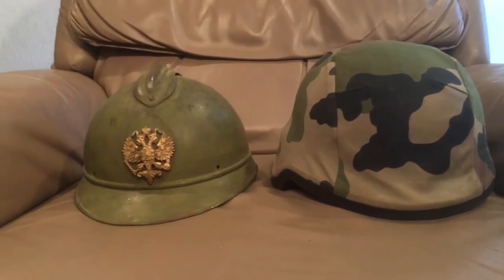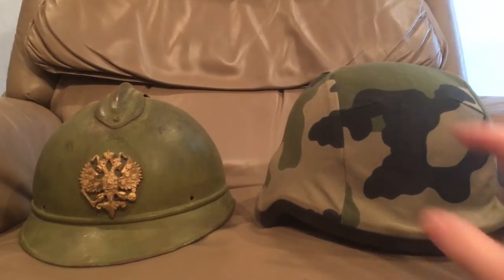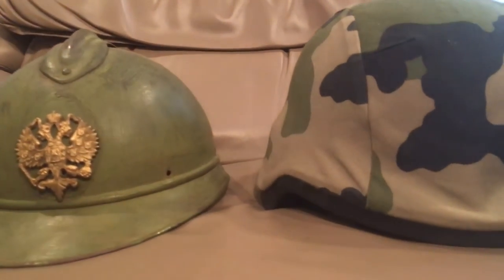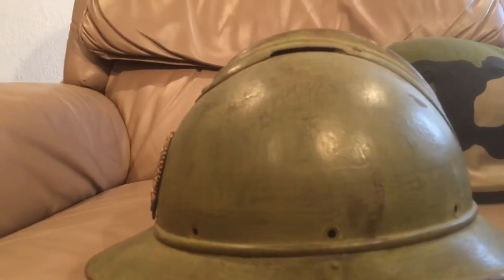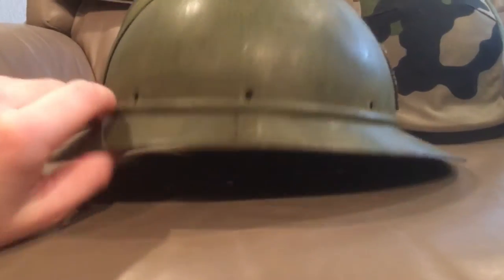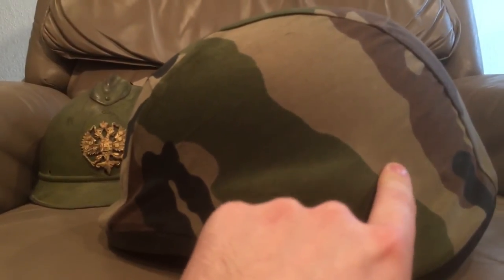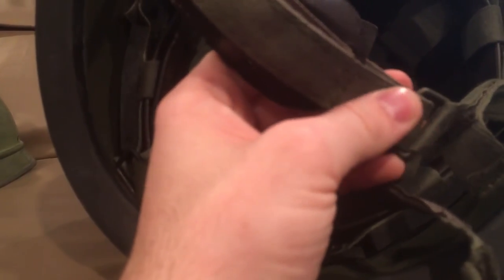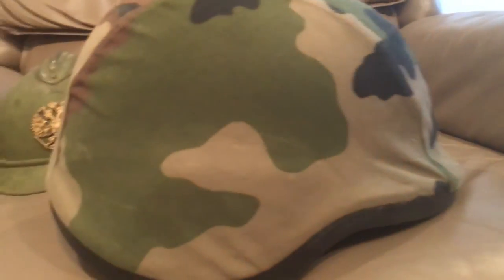French historic helmet comparison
This video will give you a visual comparison between France's first helmet the m15 Africans and their standard helmet as it's known in the collectors market the F2 Pasgt clone. I do my best to show the helmets from the same angles and so you can grasp how far the France has come in helmet development since giving the world the modern combat helmet up to today in just a window of 100 years.

Devin K.